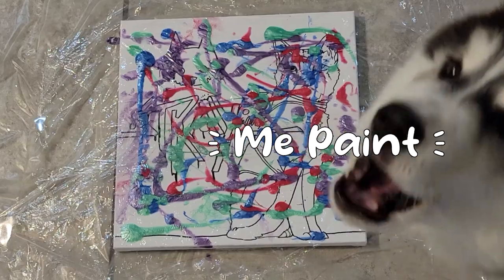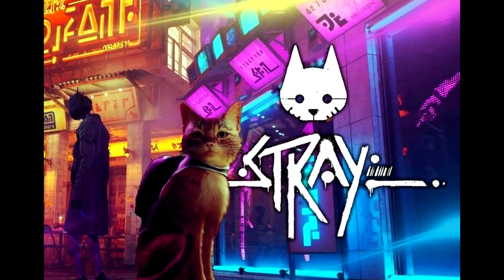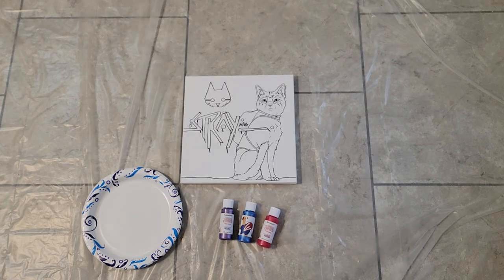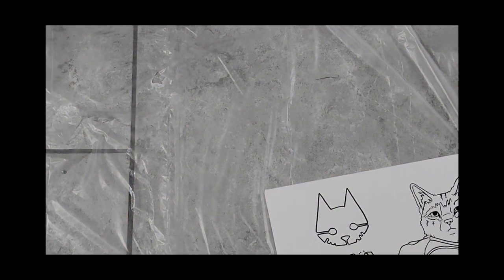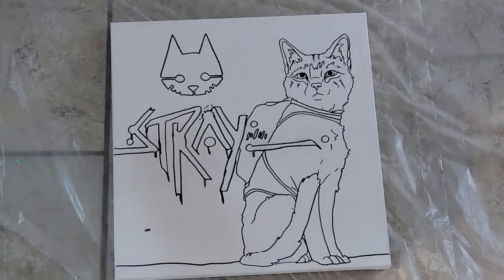Cute Puppy Paints Beautiful Work of Art!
Watch a cute and goofy husky puppy create a beautiful work of art based on the main feline character from the game "Stray"!